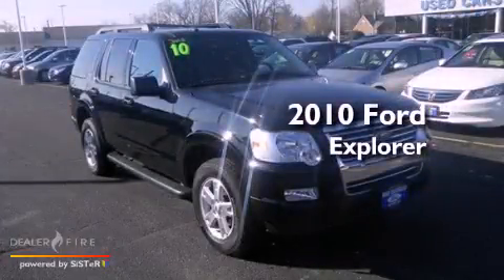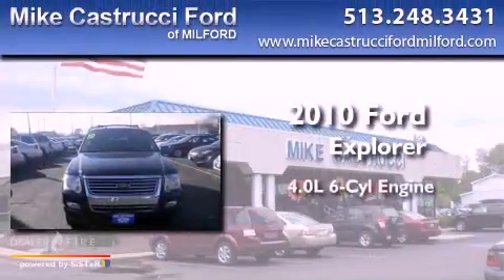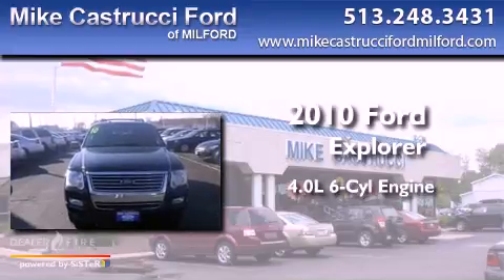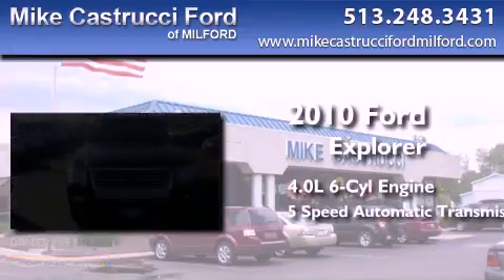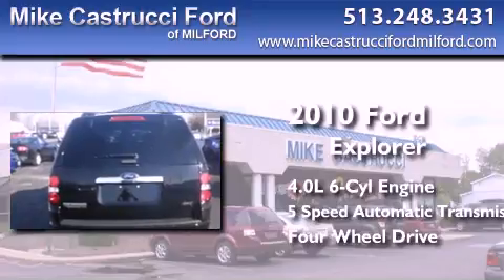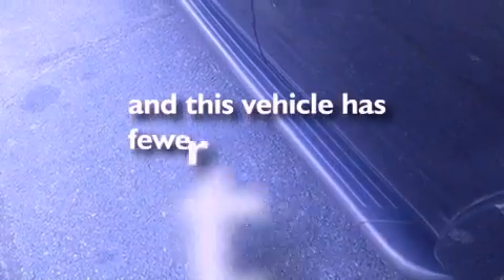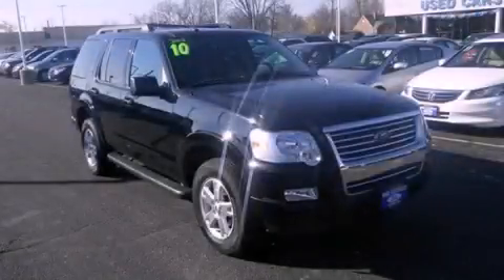2010 Ford Explorer Milford OH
Year : 2010
 Make : Ford
 Model : Explorer
 Engine : 4.0l v6
 Trans . : automatic 5-speed
 Exterior : black pearl slate metallic
 Miles : 67,196
 Interior : black w/cloth low-back sport buckets